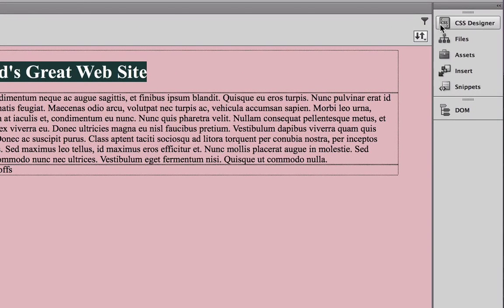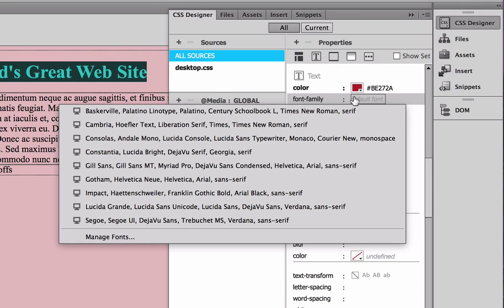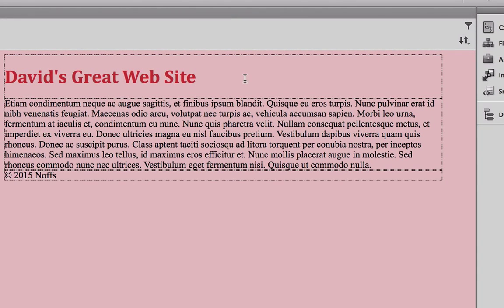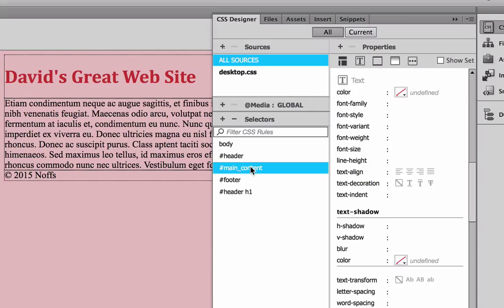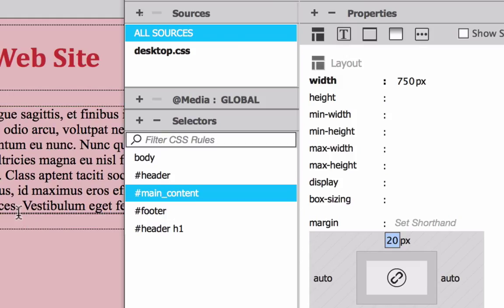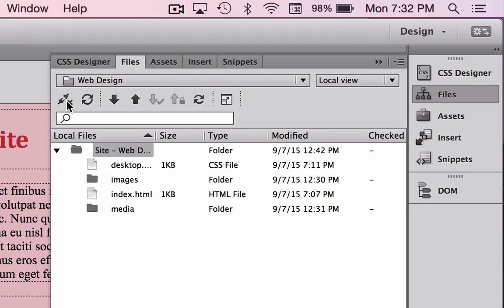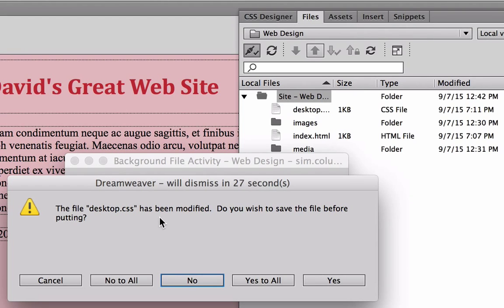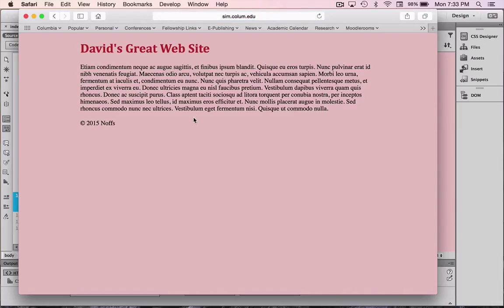Working with rules and uploading to your site